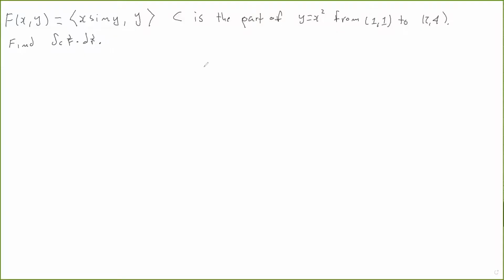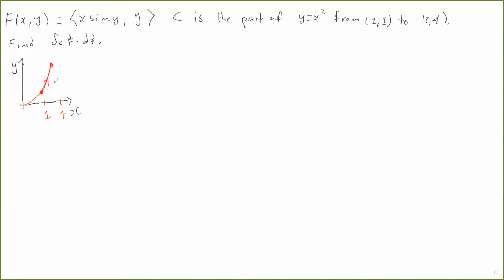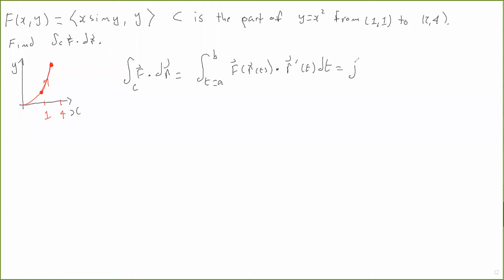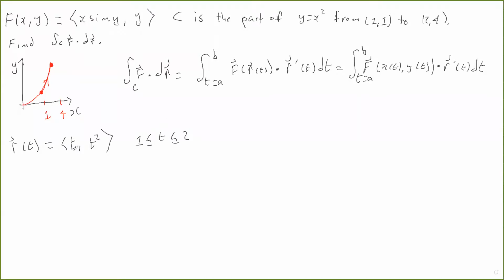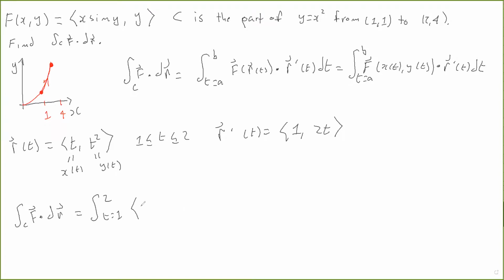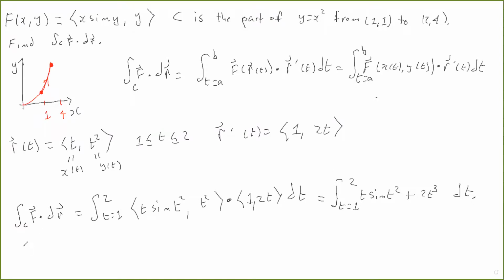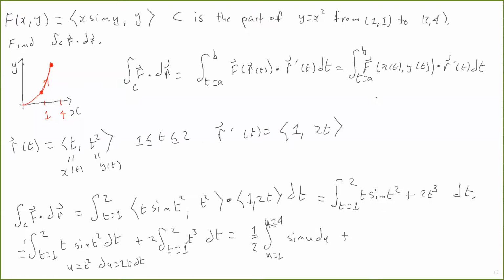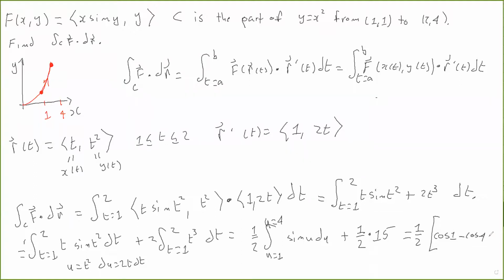A Line Integral of a Vector Field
I do a line integral of a vector field.